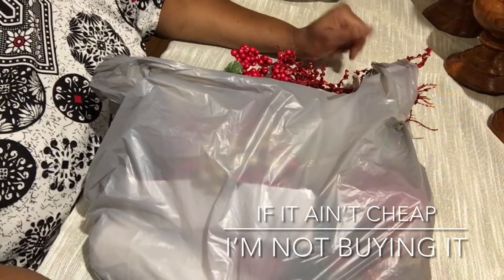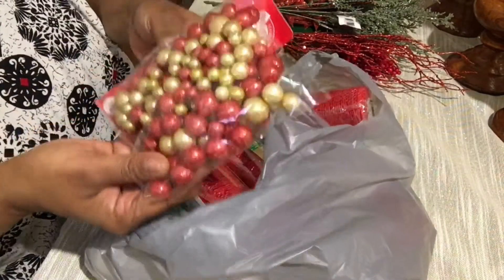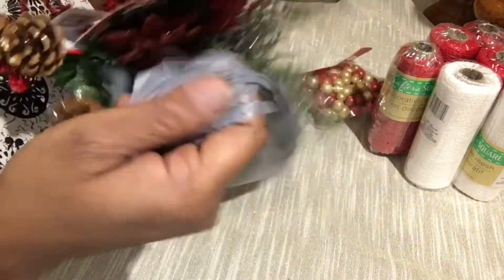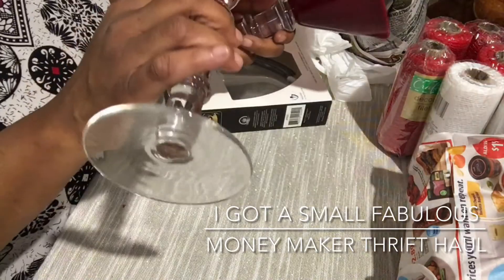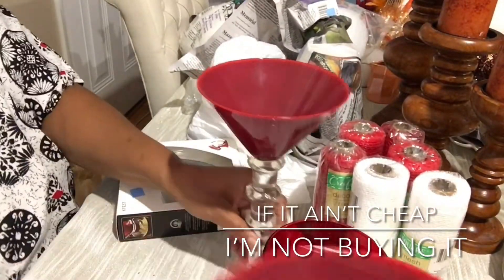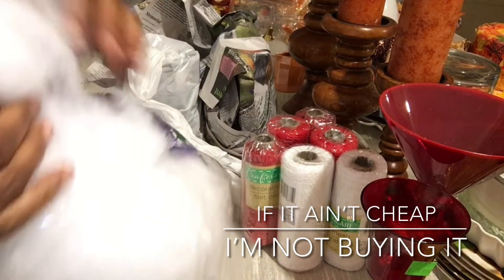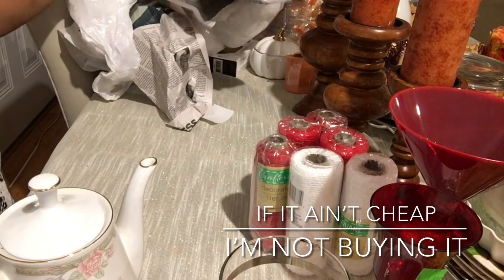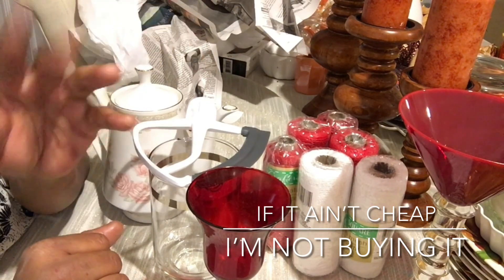Dollar Tree Tuesday’s & Money Maker Thrift Store Small Haul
I got a money maker Thrift Store Haul

Crown Ming Rose Teapot brought for $3.99 resale for at least $25.00

MGM Vintage silver rim Cocktail Mixer paid $1.00 resale value $29.99

Stay blessed & Safe
Kel

Stay Blessed
kel

My Ladies Group Sophisticated Ladies Club

THIS VIDEO AND MY YOUTUBE CHANNEL (IF IT A'INT CHEAP, I'M NOT BUYING IT) IN GENERAL MAY CONTAIN CERTAIN COPYRIGHTED WORKS THAT WERE NOT SPECIFICALLY AUTHORIZED TO BE USED BY THE COPYRIGHT HOLDER(S), BUT WHICH WE BELIEVE IN GOOD FAITH ARE PROTECTED BY FEDERAL LAW AND THE FAIR USE DOCTRINE FOR ONE OR MORE OF THE REASONS NOTED ABOVE.